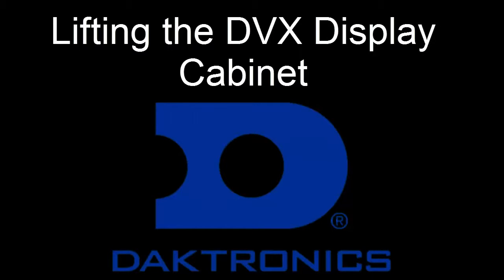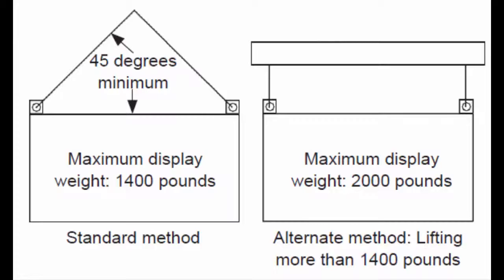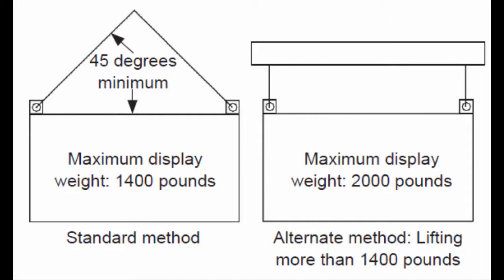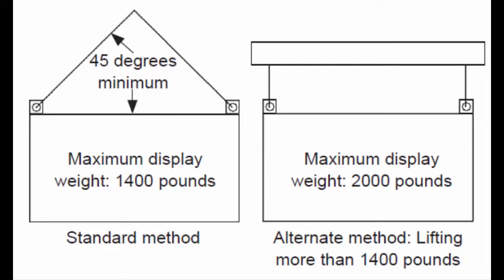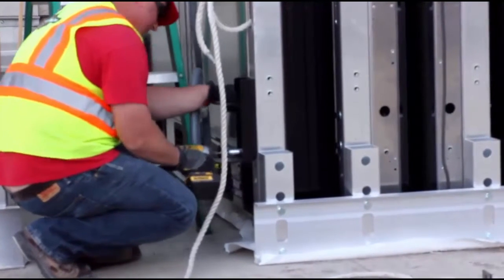Lifting the DVX Display Cabinet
This video shows the user proper lifting techniques to pick up a DVX display cabinet from the ground to the video scoreboard.

Video Transcript:

Welcome to DVX Product Installation Overview Video “Lifting the display Cabinet”.

This video is the next step in the DVX installation process.

There are two methods to lift a display cabinet. They are without a spreader beam which is the standard method and with a spreader beam. Make sure to lift the display cabinet with the lift points. Do not use the eye bolts to lift the display cabinet.

Lets take a look at the raising of a display cabinet from a crate. Attach the clip angles. Insert tag lines. Attach to the crane and take off slack. Remove assemblies and safely raise the display cabinet.

If multiple sections need to be lifted together, contact your project manager.